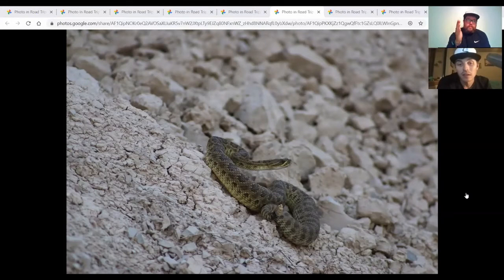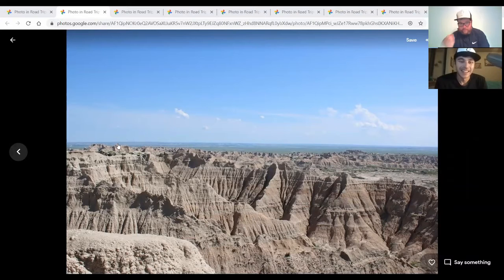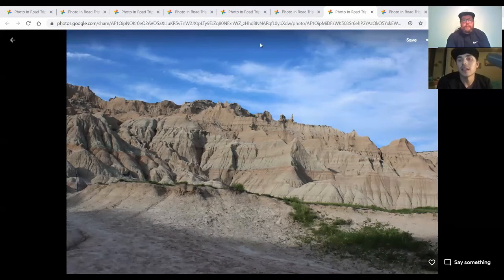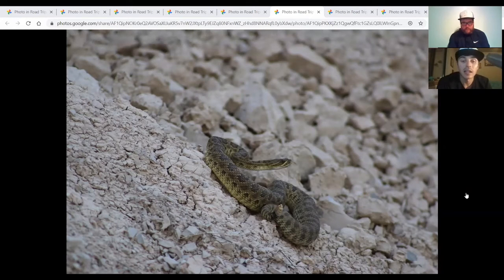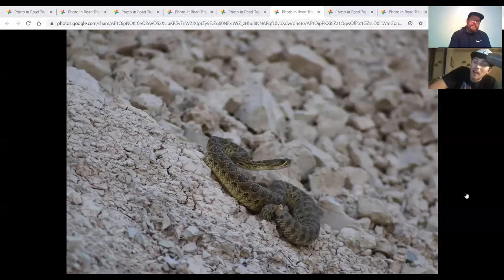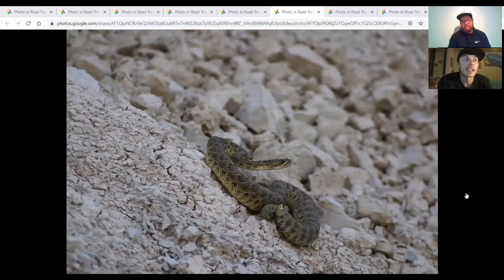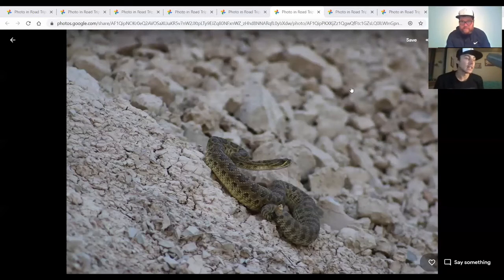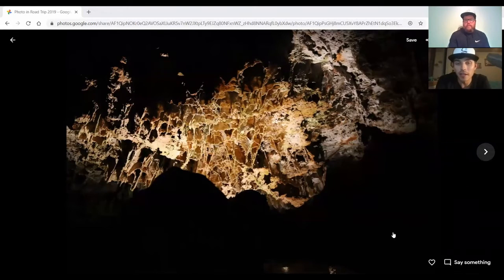Wandering Ways #0013 South Dakota, Badlands & a Rattlesnake Scare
The quest for Bigfoot continues as the lads discuss their adventures to South Dakota, The Badlands National Park, Wind Cave National Park, Deadwood.  The conversation wanders into Native American's love for basketball, GoPro cameras, Free Water, and an interesting encounter with a rattlesnake.

Check out our instagram for the pictures discussed and more stories @Quartz_Lake_Productions